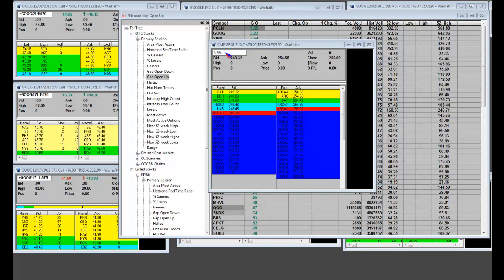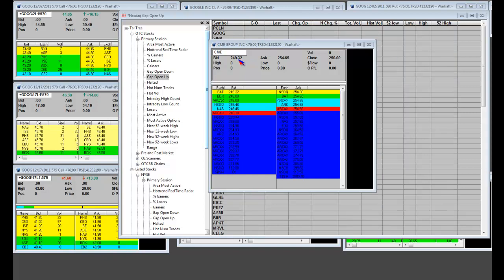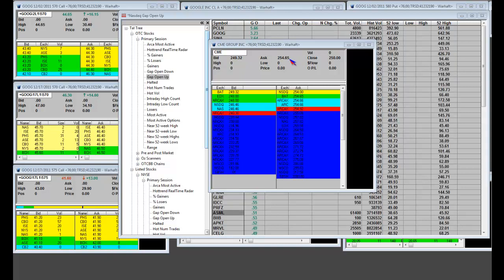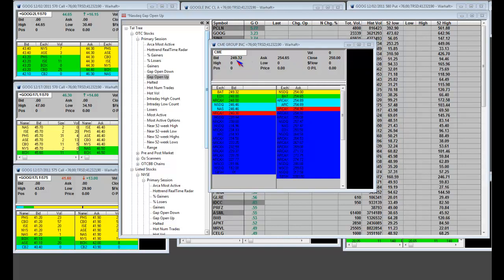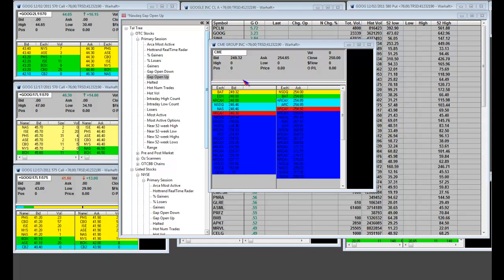How to Trade Stocks in Pre-Market Light Volume Stocks CME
How to Trade Stocks in Pre-Market Light Volume Stocks (CME). Live premarket trading video on how to trade stocks with no volume or light volume with wide bid/ask spreads. Watch in this trading example how CME has a large gap up and how you can bid the stock in pre-market trading.

Stock Futures Gain Ahead of Key November Jobs Report (VIDEO). Stock index futures pointed to a sharply higher open for equities on Wall Street on Friday ahead of the government's November employment report, which is expected to set the tone for the month of December.

Payrolls Rose by 120,000, Unemployment Rate Drops to 8.6%. The knee jerk reaction on the jobs report was initially positive and the (SPY) was able to hange on to the majority of the gains it had in pre-market before the report. A few minutes after the trading report the SPY was trading at $126.45. After the markets had some time to digest the number, the SPY gave up $.20.

Stocks are set to rise on the opening bell and we'll be closely monitoring the today's price action and trading ranges.

Stocks Gapping Up List

PCLN GOOG AAPL AGQ SINA TQQQ SI WYNN WLT BIDU AMZN CF ERX PVH CMI GS APA JOYG LULU NTES GOLD GPOR GLD GMCR FFIV SOHU CVX MA DE DECK WHR TZOO RIO MOS CAT SOXL SLB CLF WLL APH

Stocks Gapping Down List

TVIX SOXS FAZ VXX BIG INFY RIMM EDZ TLT ERY AVGO